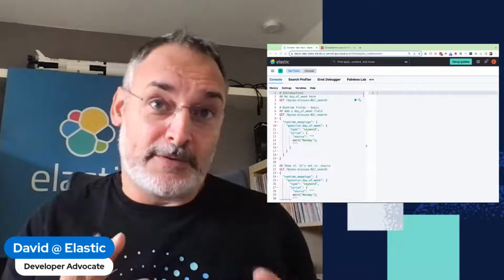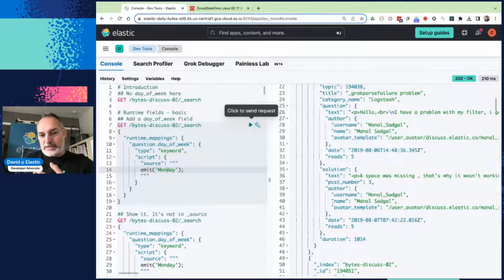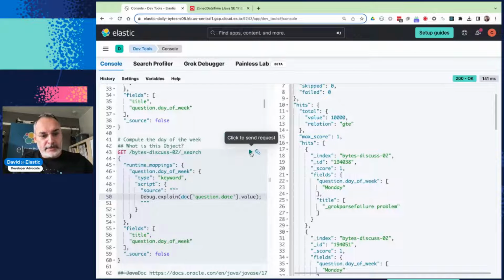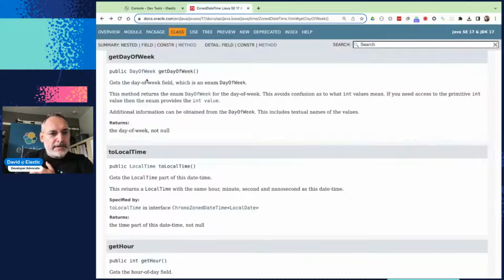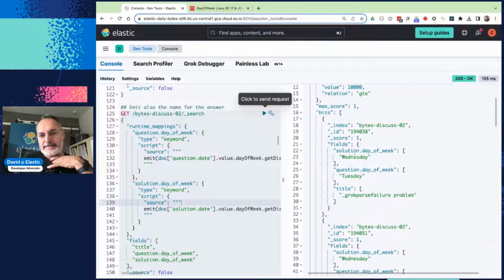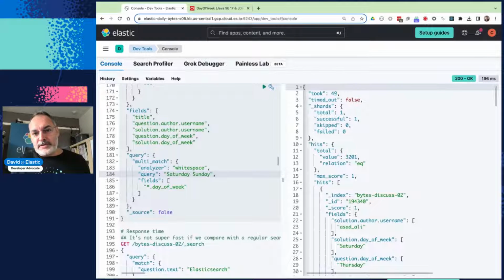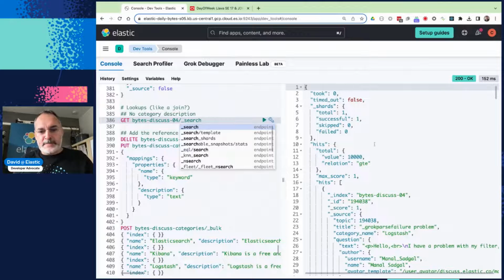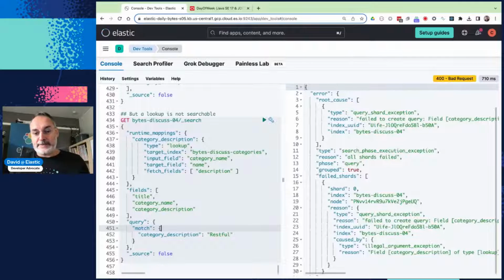Runtime fields - Daily Elastic Byte S05E04